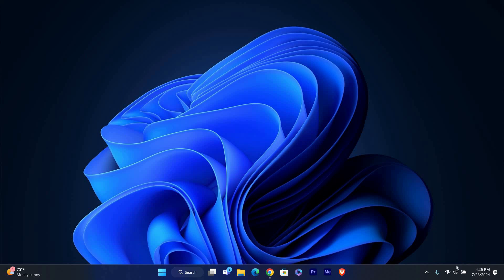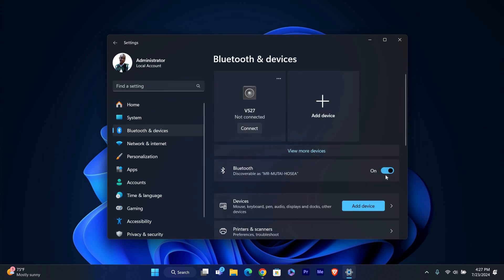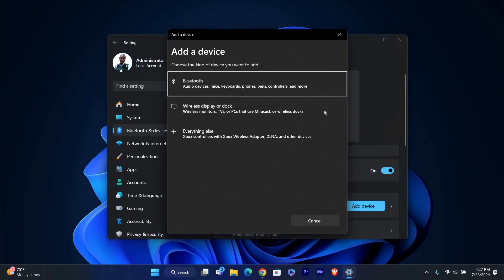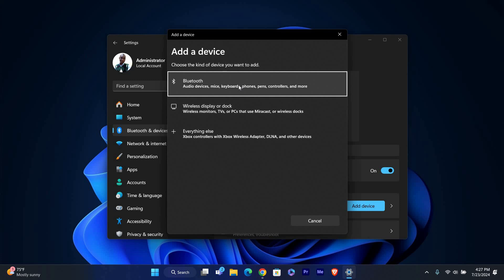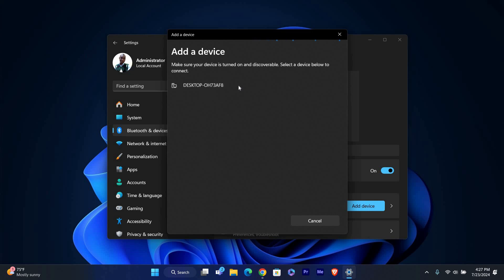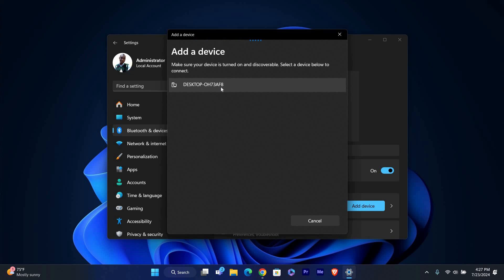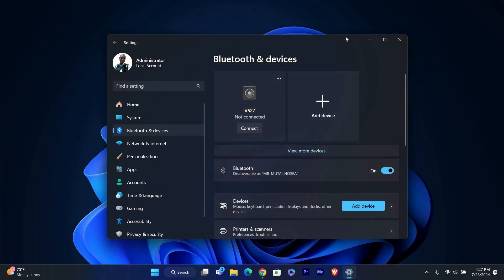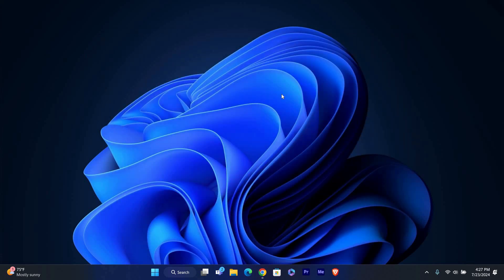How To Turn On & Use Bluetooth In Windows 11 (2025) - Easy Fix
In this video, we will explain to you about: How To Turn On & Use Bluetooth In Windows 11 (2025) - Easy Fix